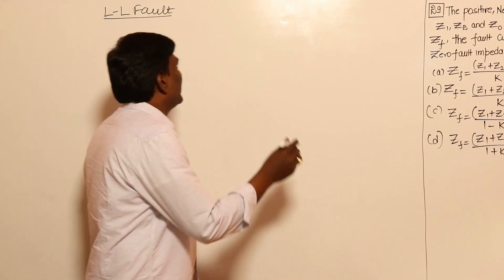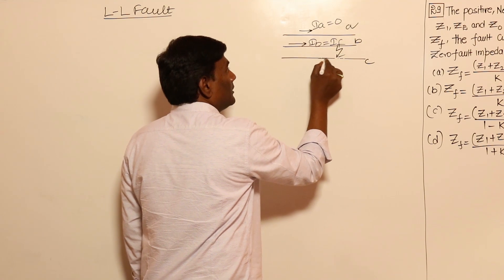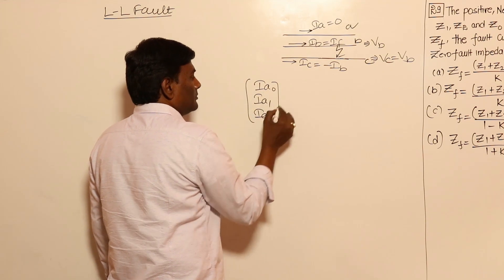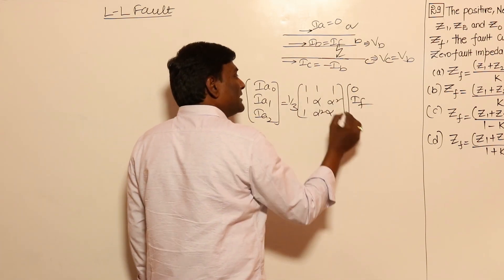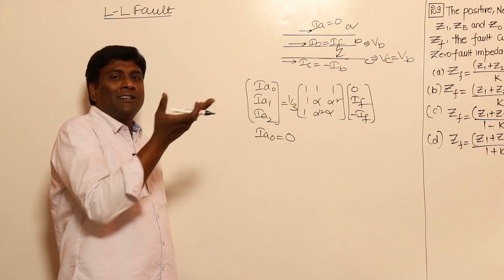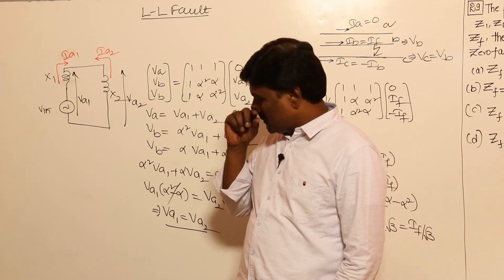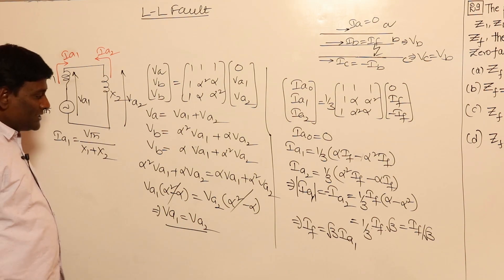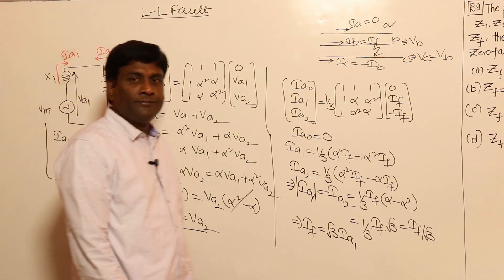LL (Line to Line) Fault Analysis of Power Systems | Concept & Problem Set | KN Rao for GATE/ESE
In this session, KN Rao will be discussing Fault Analysis of Power Systems from Concept & Problem Set. Watch the entire video to learn more about Fault Analysis of Power Systems which will help you crack GATE & ESE Exams. Let’s Crack It!